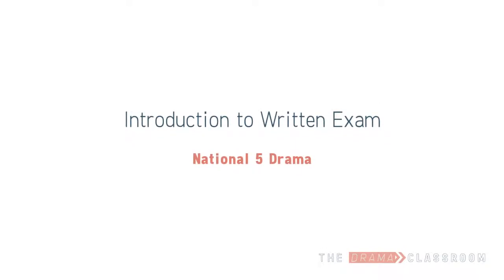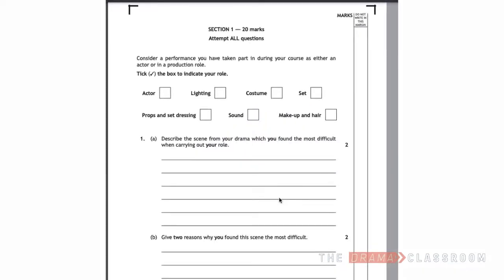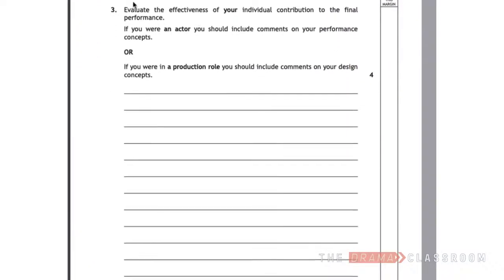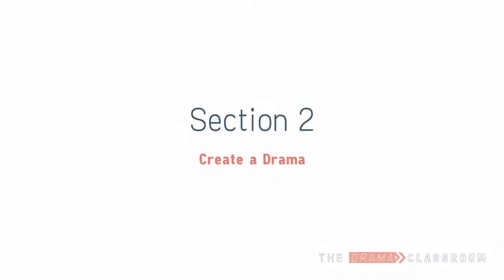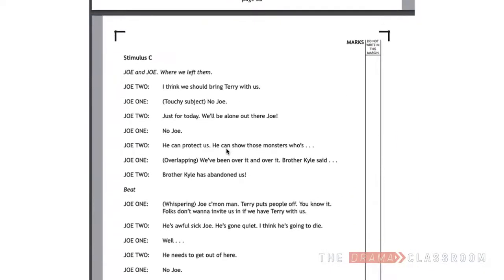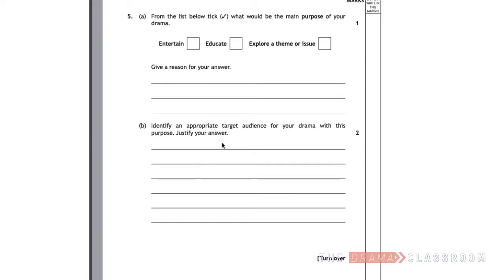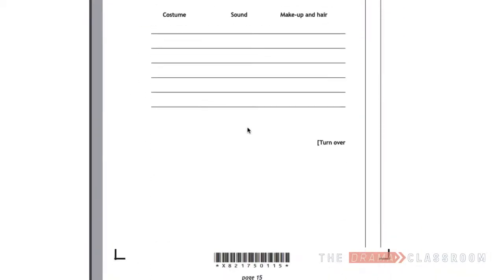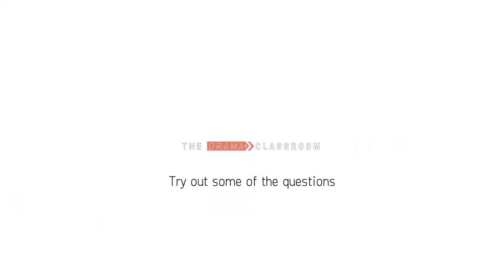N5 Introduction to Written Exam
This video covers the basics of the National 5 Drama written exam for the Scottish education system.